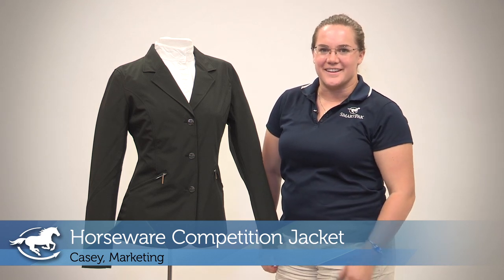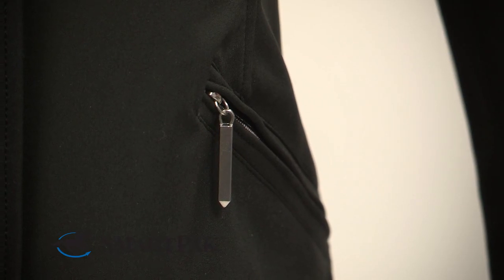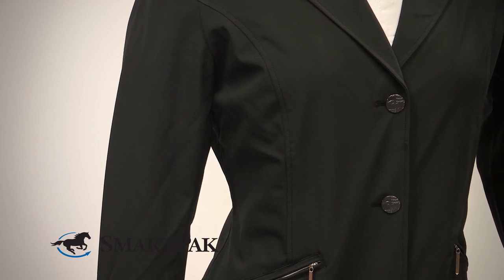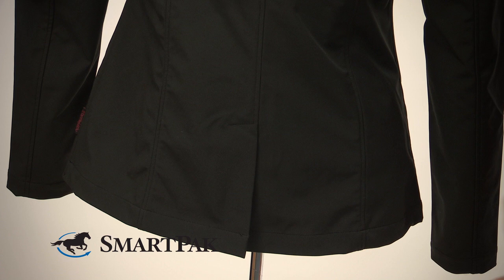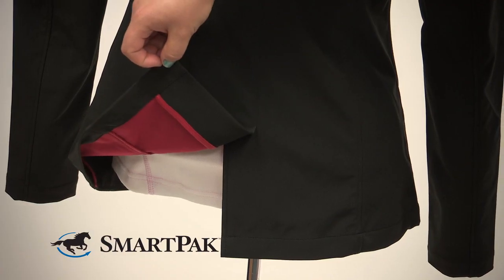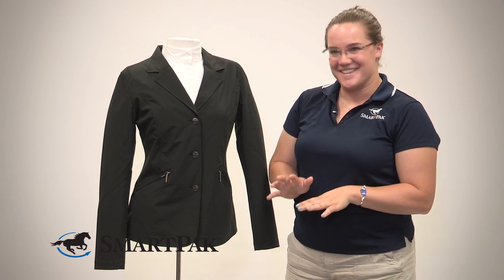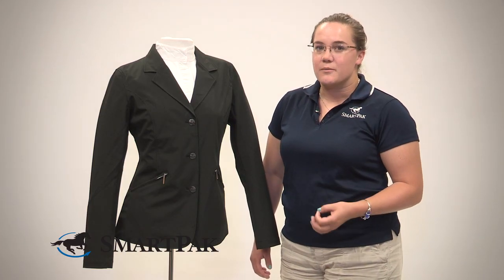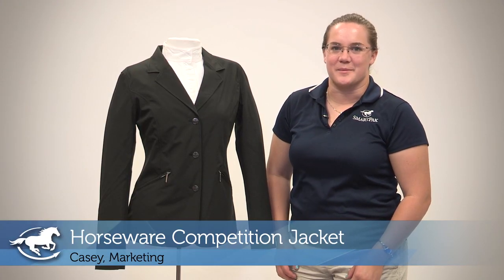Horseware Competition Jacket Review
SmartPaker Casey details what she loves about this show coat, as well as things to consider when buying one for yourself.

Why We Love This:
The Horseware Competition Jacket is a lightweight stretchy softshell competition jacket. Bonded with contrasted light fabric for ultimate movement. Breathability 1000mvp, Waterproofness 3000mm.

Favorite Features:
- Lightweight shell is breathable and moves with you, freeing you to perform your best
- Contrast red lining and red/silver zips on front pockets adds stylish flair
- Horseware logo buttons add subtle detail (spare button included on care label)
- Vent in back for comfortable riding
- Ladies jacket has a vertical style line on front for a more fitted shape
- Machine washable for easy care
- 85% Polyester, 3% spandex, 12% PU